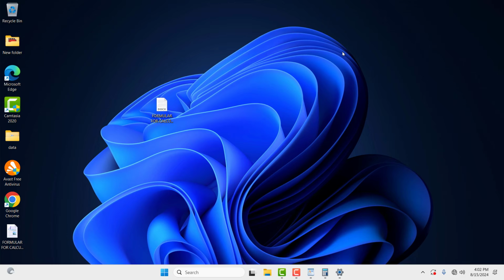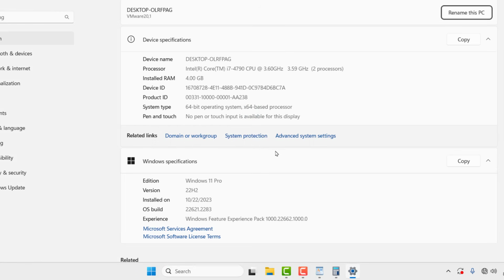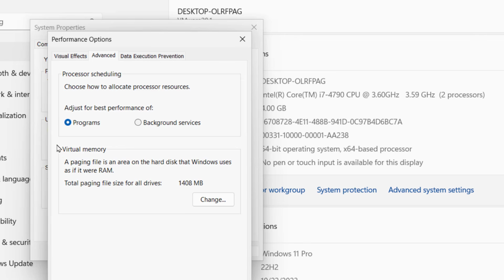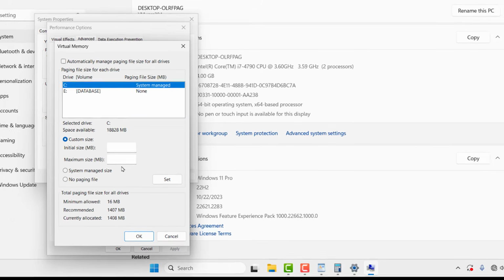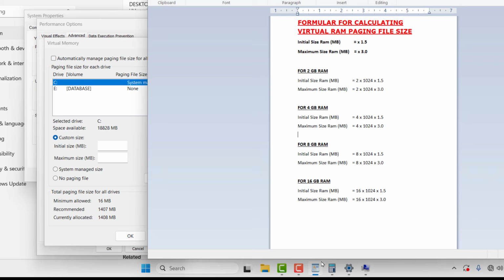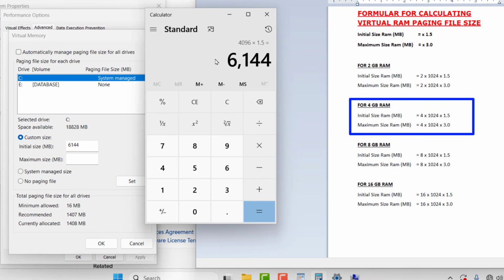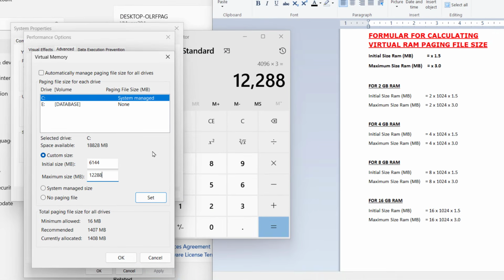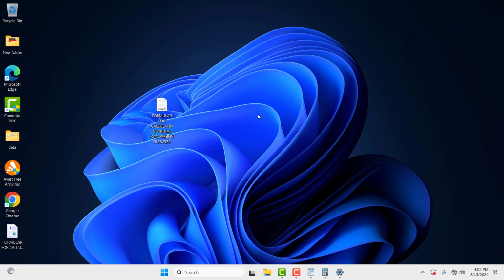How to Increase RAM on Laptop & PC Without Buying (Full Tutorial)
Want to upgrade your laptop RAM and make it run faster? In this video, I'll show you exactly how to increase RAM on laptop step-by-step — even if you've never done it before!

Whether you want to physically install new RAM or increase virtual memory on Windows 10/Windows 11 using a USB drive, this tutorial covers it all.

📌 In This Video, You’ll Learn:
How to increase RAM in Windows 10 & 11 using virtual memory.
The best virtual RAM setup for maximum speed.
How to speed up Windows laptops without upgrading hardware.
How to boost PC performance for free.

💡 Works on ANY laptops and desktop, including low-RAM systems!

How to increase RAM
Virtual memory settings
Boost PC performance
Improve laptop speed
Increase RAM without buying
Virtual RAM setup
Optimize computer performance
Speed up Windows laptop
Low-end PC tips

☑ Watched the video!
☐ Liked?